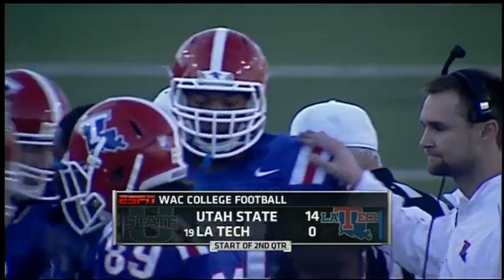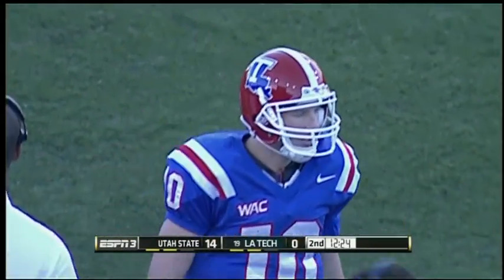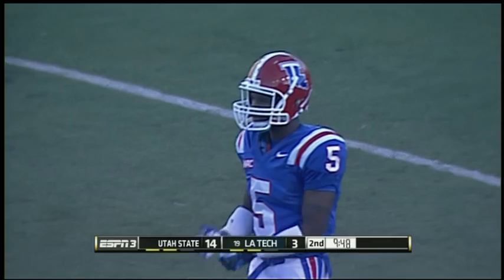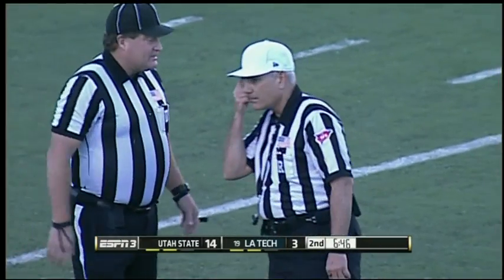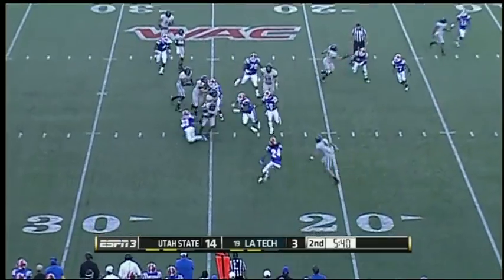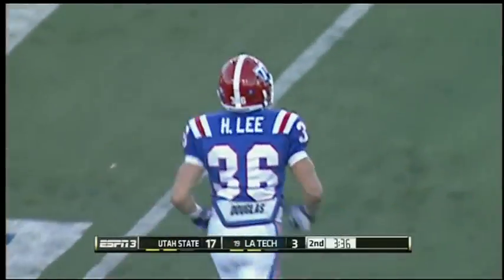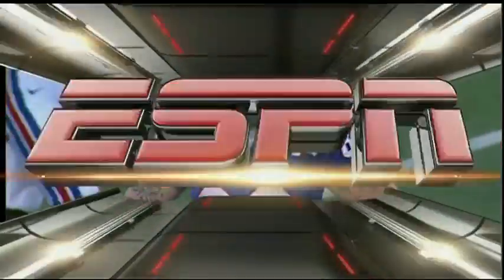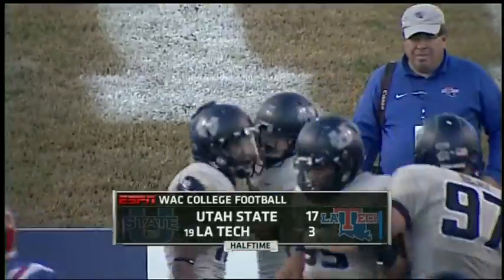NCAAF 2012 Utah State at Louisiana Tech 2nd Quarter